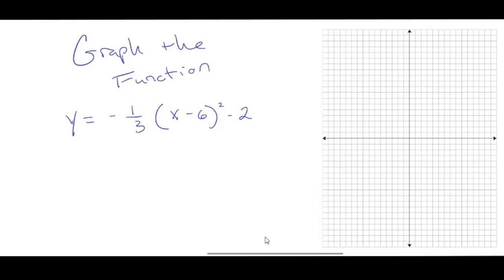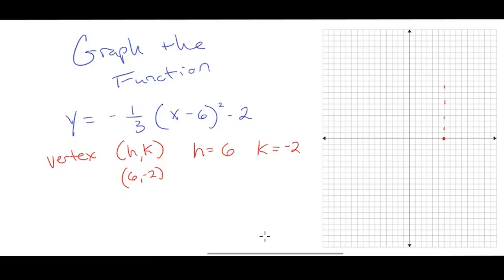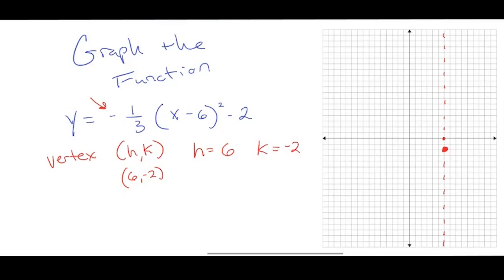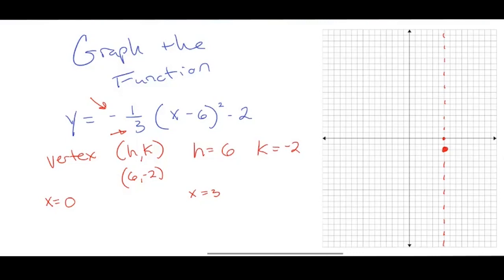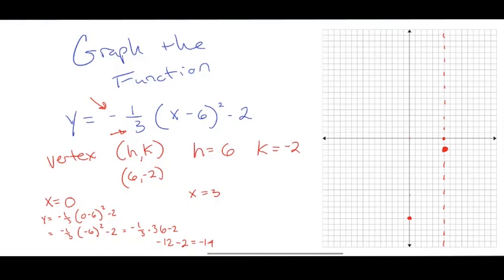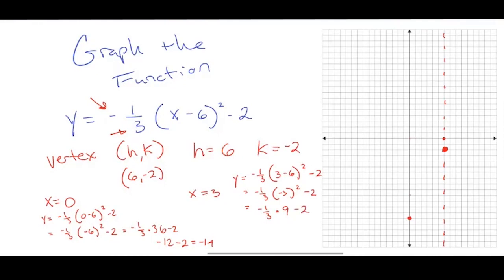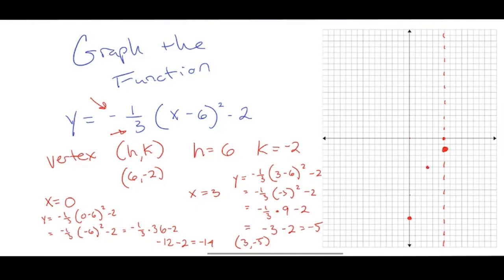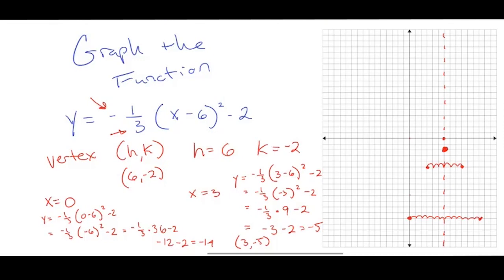Alg2 5•2 Graphing Quadratic Functions in Vertex Form B